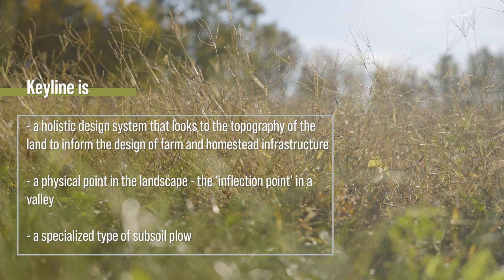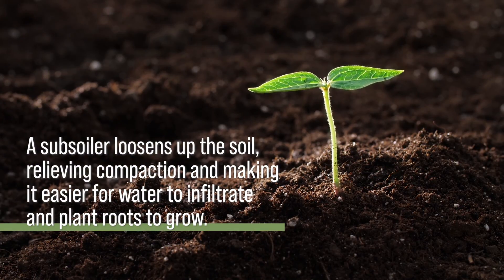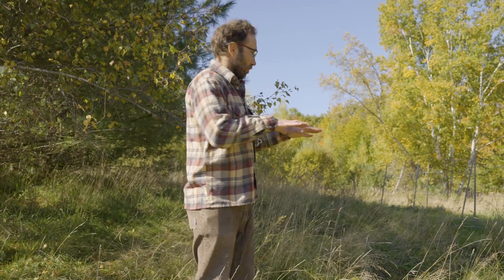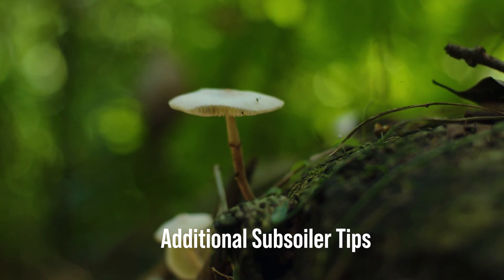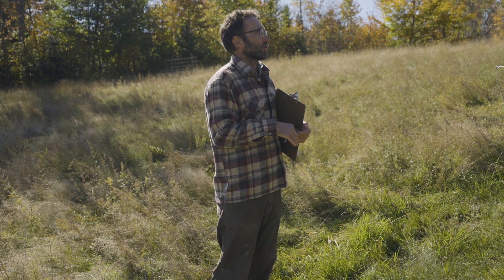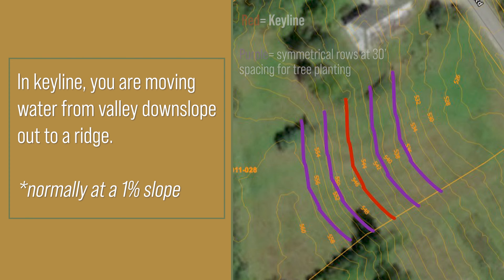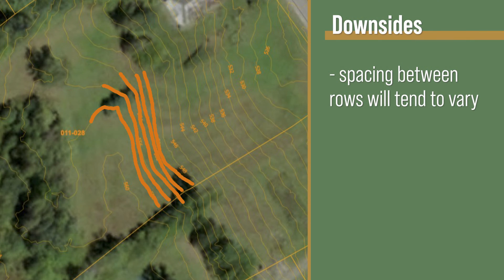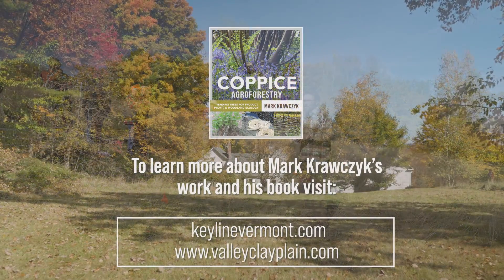Keyline Design Workshop with Mark Krawczyk: Part 2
As the value of resilience grows increasingly clear, building one’s skillset to include a broad array of strategies and techniques can help buffer against social, economic, and ecological uncertainties. The practice of coppice agroforestry and other forms of resprout silviculture, along with Keyline patterning are powerful tools to inform and diversify approaches to land management.

In this introductory workshop, Mark Krawczyk goes over the fundamentals of keyline design. In part 2, he focuses on 'Yeoman's Plow & Keyline Patterning.' Mark is a grower, ecological planner, and author of the book, Coppice Agroforestry

This workshop took place in Norway, Maine as part of workshop series from the Center for Ecology-Based Economy.

This video was created by CC at Just One Look Media.